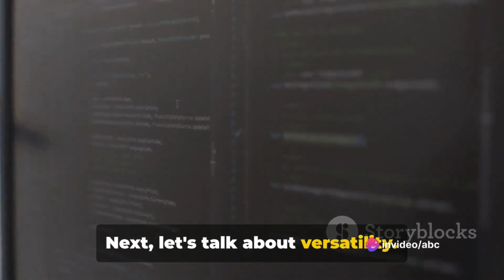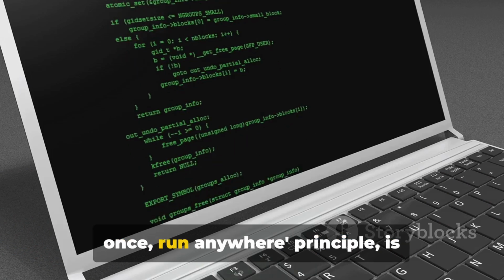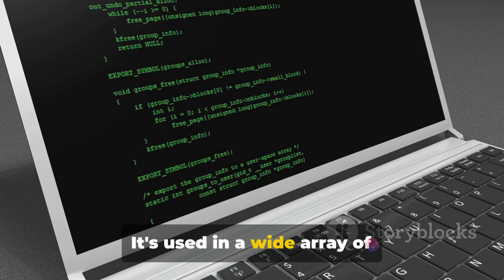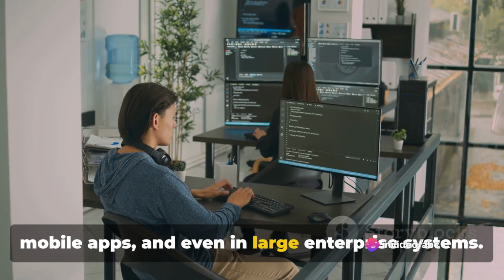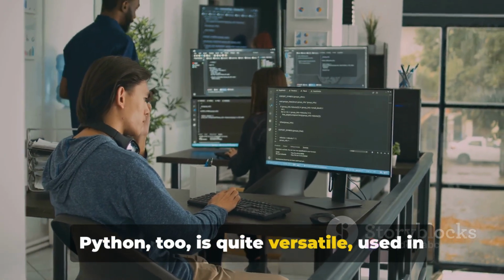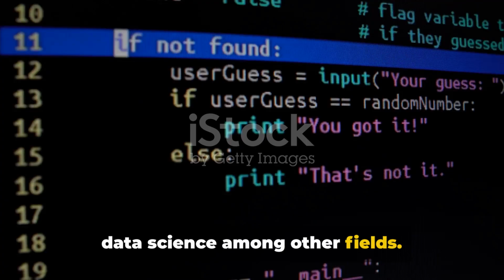Programming Languages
Programming languages are the backbone of software development, each with its own syntax, semantics, and areas of application. Here are some notable ones:

Python: Known for its simplicity and readability, Python is versatile and used in web development, data analysis, artificial intelligence, and more.

Java: Used in a wide range of applications, from Android app development to enterprise systems, Java is renowned for its platform independence.

JavaScript: The language of the web, JavaScript enables interactive web pages and is essential for front-end and back-end web development.

C/C++: These are powerful, low-level languages used for system programming, game development, and performance-critical applications.

C#: Developed by Microsoft, C# is widely used for building Windows applications, games with Unity, and enterprise software.

Ruby: Known for its elegant syntax and productivity, Ruby is commonly used in web development, particularly with the Ruby on Rails framework.

Swift: Apple's Swift is the go-to language for developing iOS and macOS applications, known for its safety features and modern syntax.

Kotlin: A modern language that interoperates with Java, Kotlin is gaining popularity for Android development due to its conciseness and safety features.

Go (Golang): Developed by Google, Go is known for its simplicity, concurrency support, and performance, making it suitable for building scalable systems and microservices.

Rust: Praised for its memory safety features and performance, Rust is used in system programming, web development, and embedded systems.

These are just a few examples, but there are many more languages out there, each with its own strengths and weaknesses, suited for different tasks and preferences.